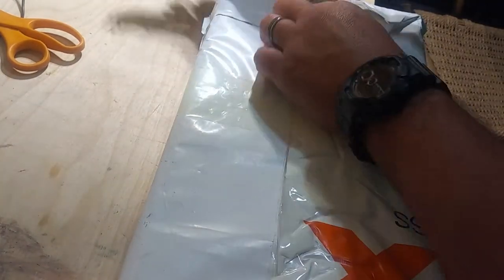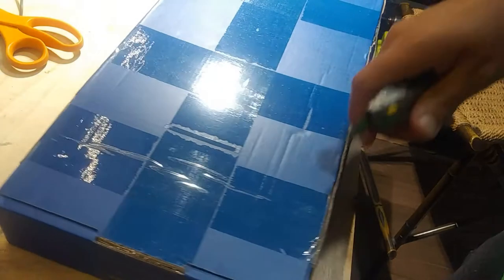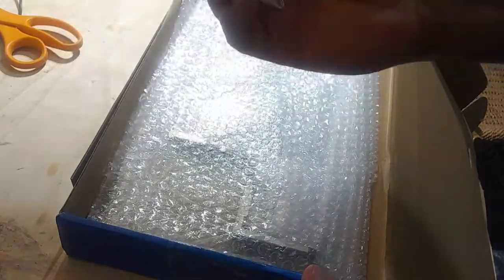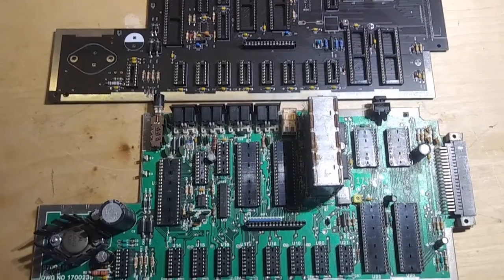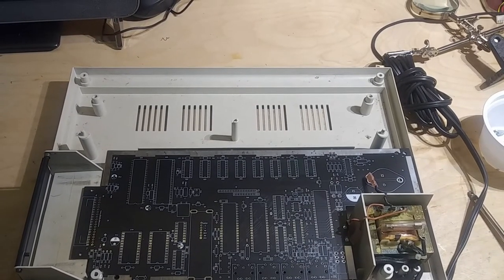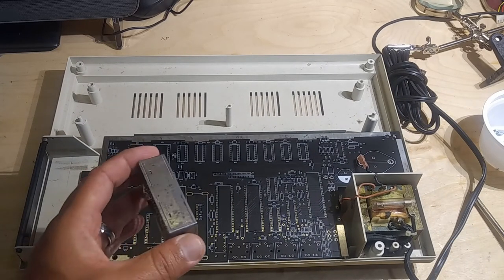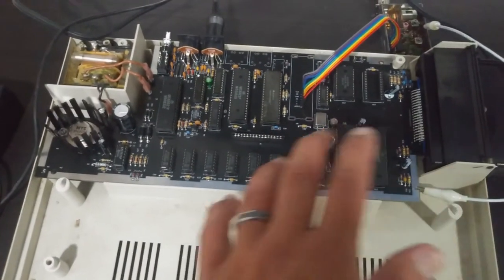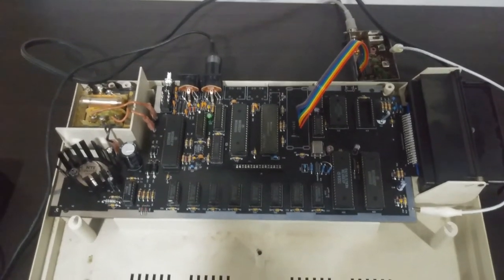I made a main board for myTRS-80 CoCo 2!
In this video I populate the main board for a TRS-80 and test it. (Got 5 boards for about $30.00!)

As a child my first computer was a Radio Shack TRS-80 Color Computer 2 (CoCo 2) so there's a lot of nostalgia going on here. Recently I learned about the Bit-Preserve project started by James Lewis (The Bald Engineer) and decided to contribute by transcribing a pdf of the schematic for my model TRS-80 into KiCAD.(This is what James is proposing for a bunch of retro systems). In one of his talks he mentions not having a good way to confirm that the schematics are actually accurate so I thought that actually recreating the circuit board is the best way to confirm the schematic is correct.
3:08 disassembling TRS-80
6:00 comparing boards
7:36 partially populated board
9:48 checking the fit
10:46 fully populated
12:09 playing Mega Bug

Thanks James for starting this project!